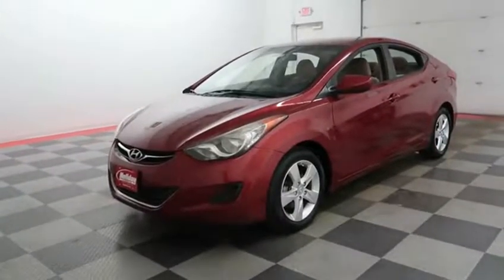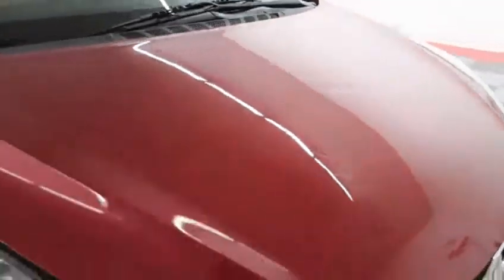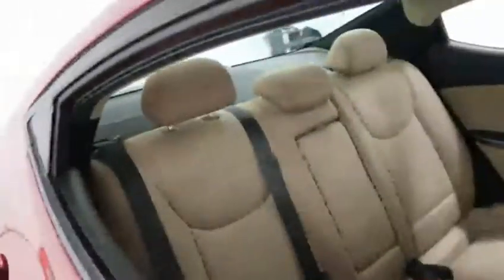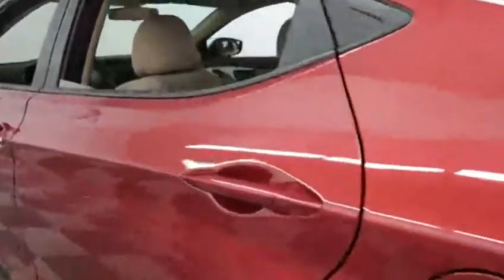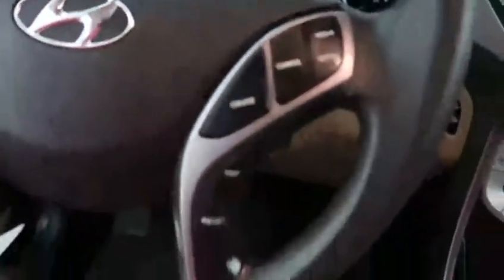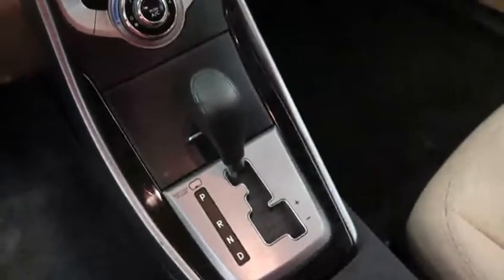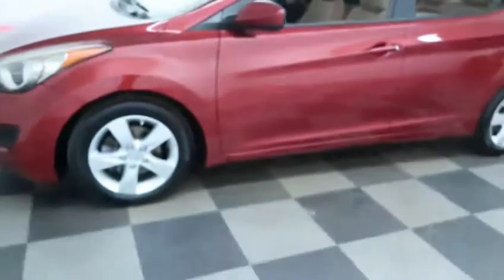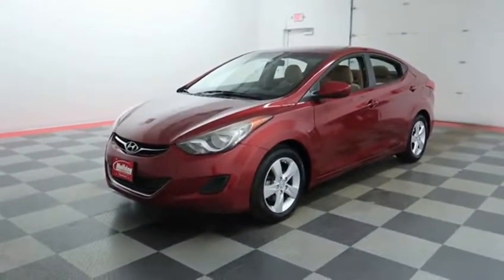2013 Hyundai Elantra A6971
2013 HYUNDAI ELANTRA Fond du Lac, WI
Stock# A6971

Holiday Automotive
321 N Rolling Meadows Dr. Highway 41 and Highway 23

XM RADIO, CLOTH SEATS, STEERING WHEEL MOUNTED CRUISE CONTROL, Elantra GLS, 4dr Car, 6-Spd Auto w/Manual Shift, FWD, Premium Cloth Front Bucket Seats, Split folding rear bench seat, 16  x 6.5  J Alloy Wheels.